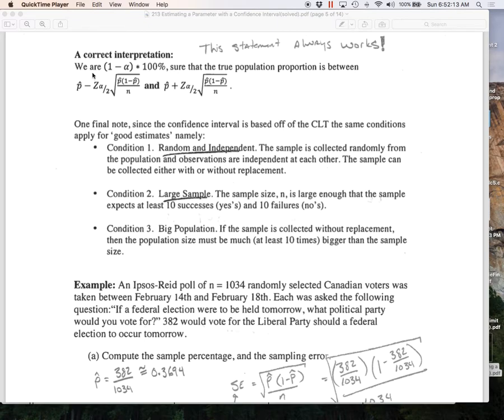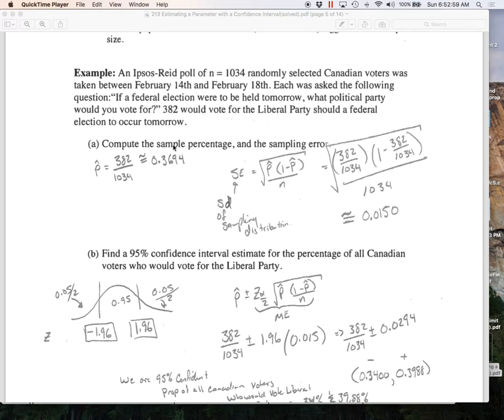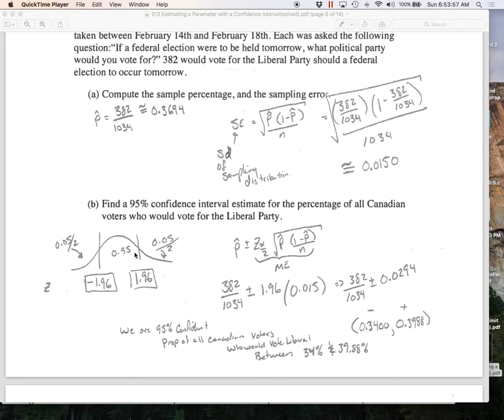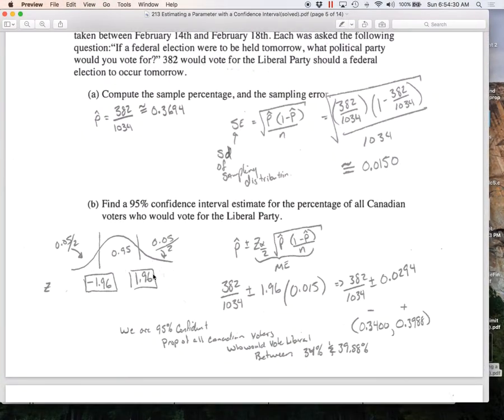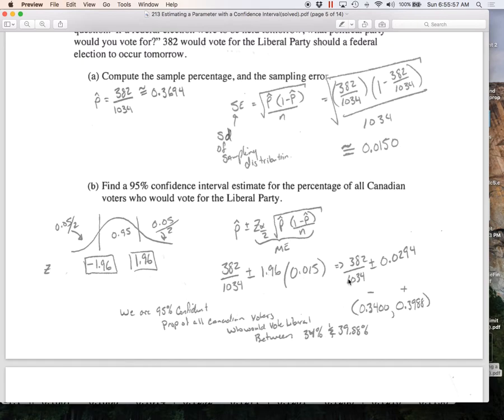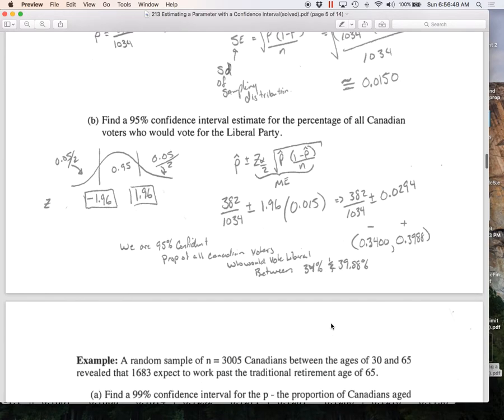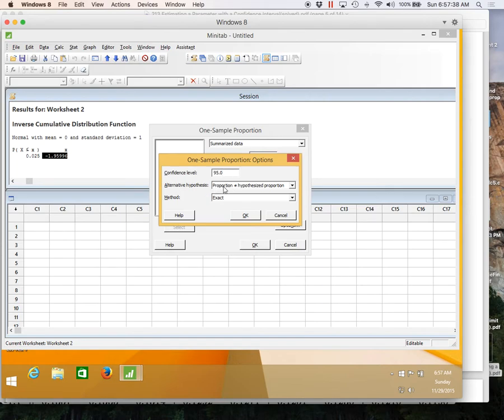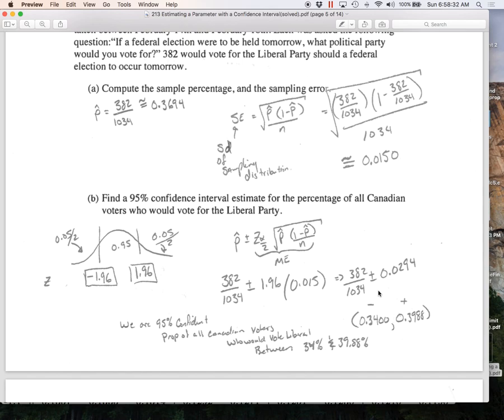Confidence interval example for prop by hand and minitab